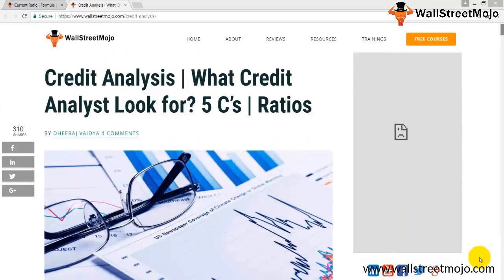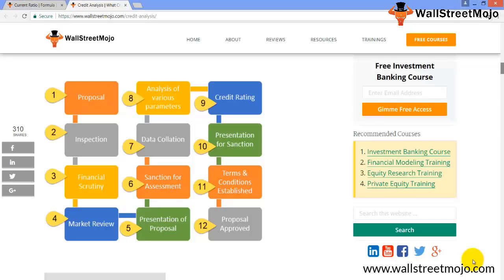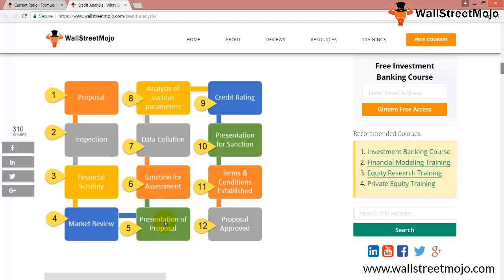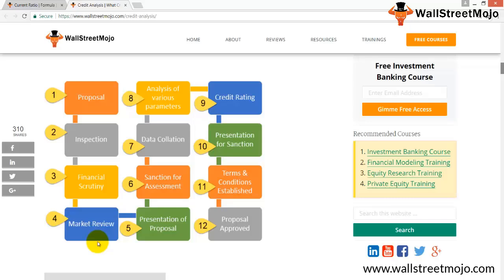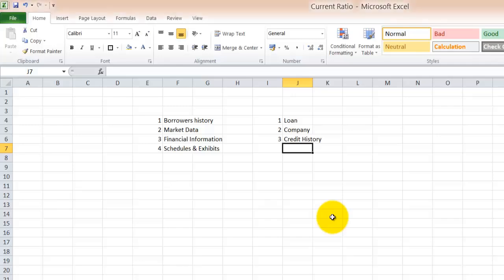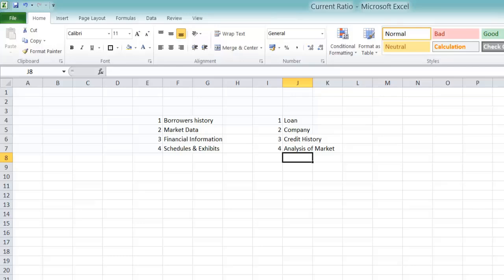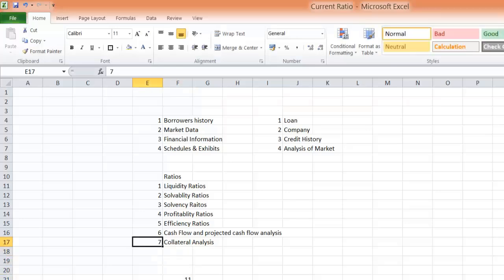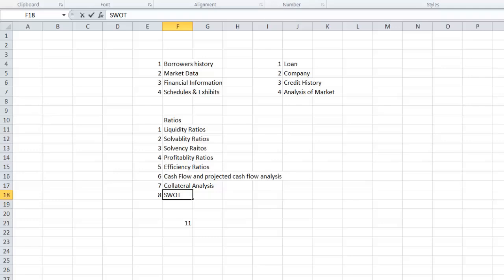Credit Analysis | Process | 5 C's of Credit Analysis | Ratios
In this video on Credit Analysis, we look at Credit Analysis from Beginner’s point of view.

𝐖𝐡𝐚𝐭 𝐢𝐬 𝐂𝐫𝐞𝐝𝐢𝐭 𝐀𝐧𝐚𝐥𝐲𝐬𝐢𝐬?
Credit analysis is a process of drawing conclusions from available data (both quantitative and qualitative) regarding the credit – worthiness of an entity, and making recommendations regarding the perceived needs, and risks.

𝐂𝐫𝐞𝐝𝐢𝐭 𝐀𝐧𝐚𝐥𝐲𝐬𝐢𝐬 𝐏𝐫𝐨𝐜𝐞𝐬𝐬
1. Proposal
2. Inspection
3. Financial security
4. Market Review
5. Presentation of Proposal
6. Sanction for assessment
7. Data Collection
8. Analysis of various parameters
9. Credit Rating
10. Presentation for sanction
11. Terms & Condition Established
12. Proposal Approved

𝐓𝐡𝐞  𝟓 𝐂'𝐬 𝐨𝐟 𝐂𝐫𝐞𝐝𝐢𝐭 𝐀𝐧𝐚𝐥𝐲𝐬𝐢𝐬

1. Character
2. Capacity
3. Capital
4. Collateral (or guarantees)
5. Conditions

1. Liquidity ratios
2. Solvability ratios
3. Solvency ratios
4. Profitability ratios
5. Efficiency ratios
6. Cash flow and projected cash flow analysis
7. Collateral analysis
8. SWOT analysis

To know more about Credit Analysis Ratio, you can go to this